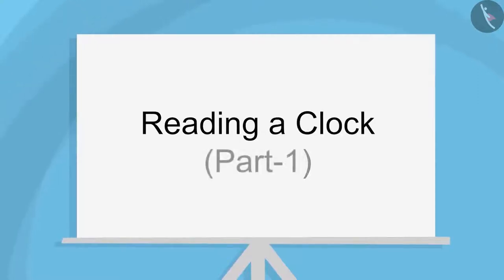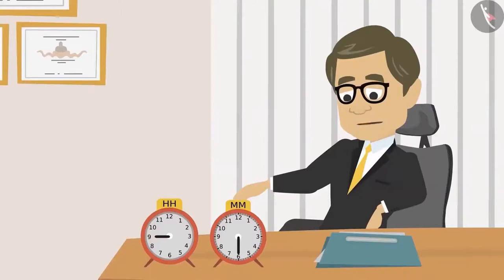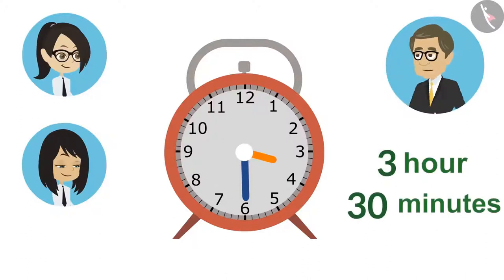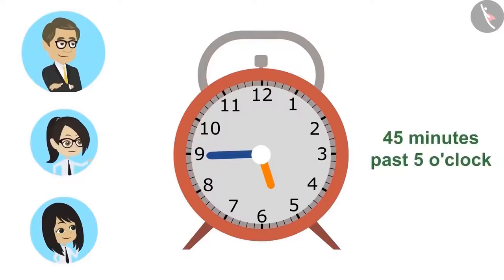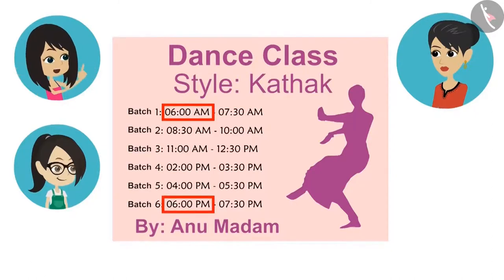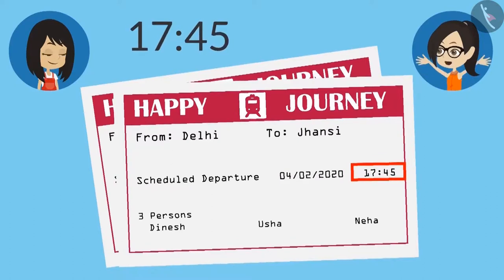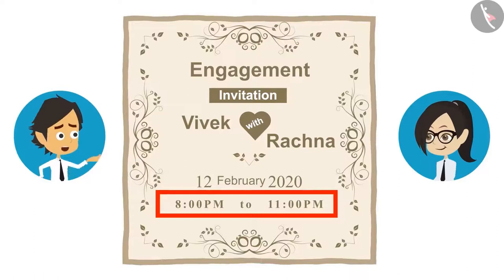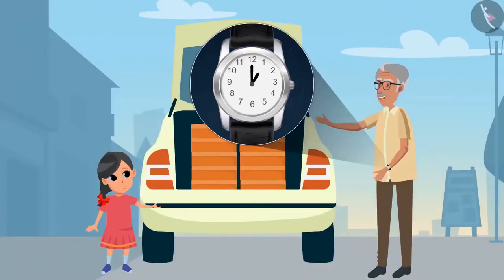Class 4 Maths Chapter 4 'Tick Tick Tick' cbse ncert english medium